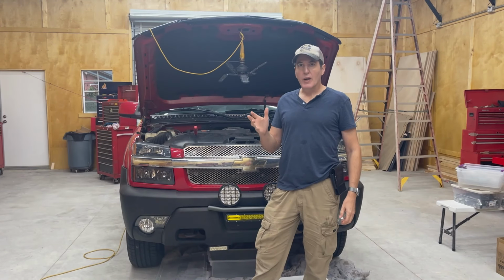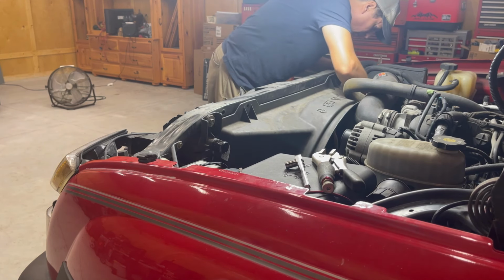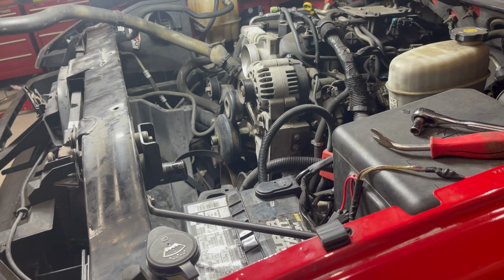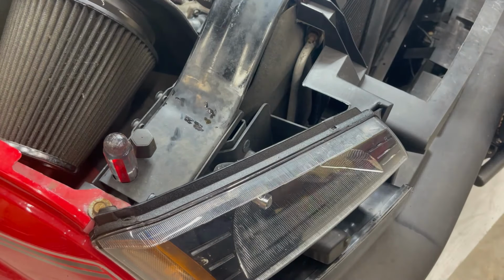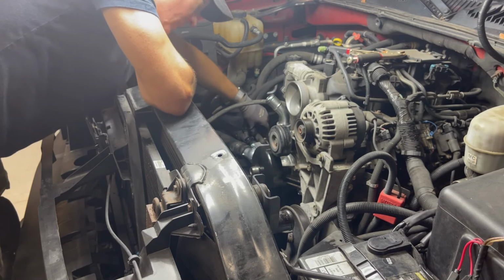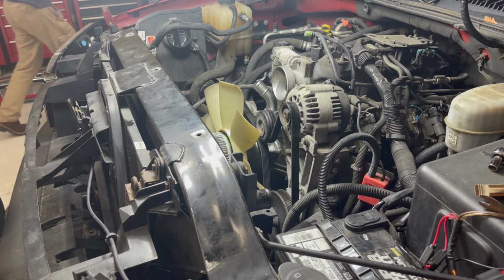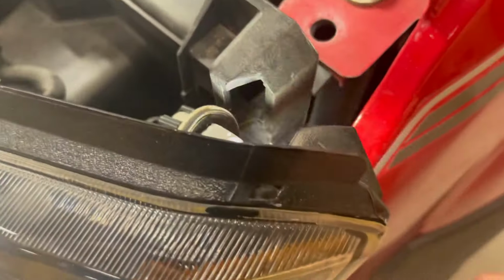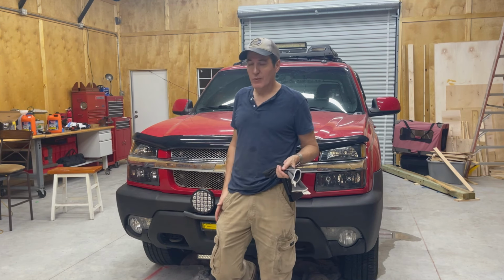How To Change Your Water Pump: 2004 Chevy Avalanche and Others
Water Pumps can be a daunting task on a lot of vehicles.  Not so, on your first Gen Avalanche and many other GM 5.3 equipped trucks.  I completed the entire job in under two hours and you can too!  I'll show you all of the steps and tools required.  Let's get busy!